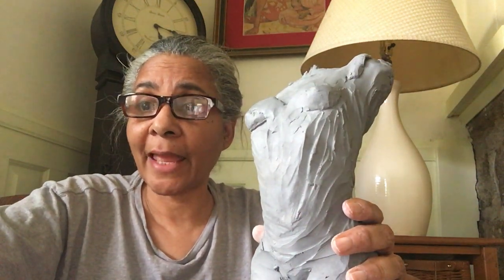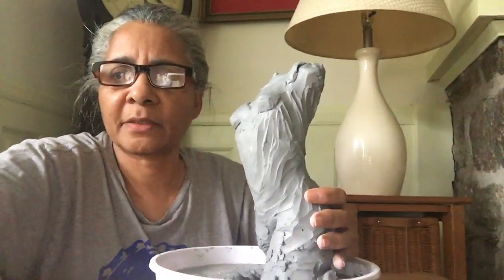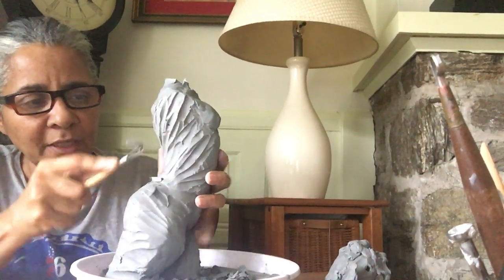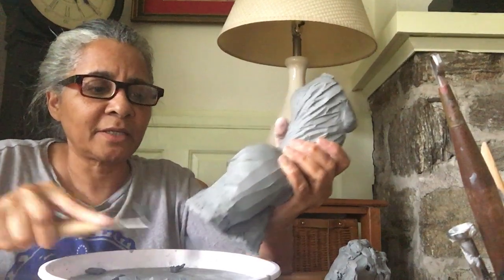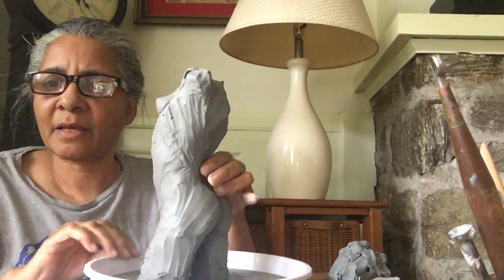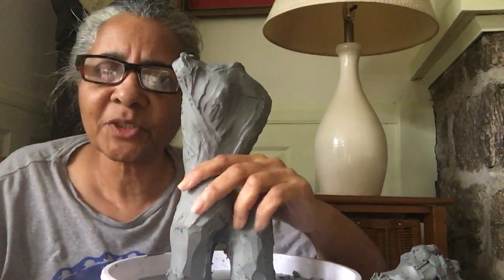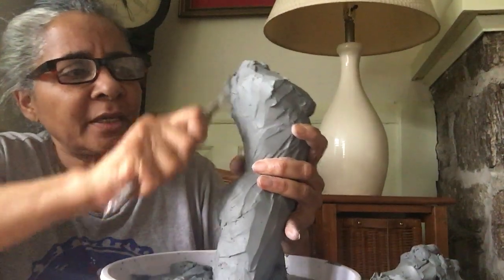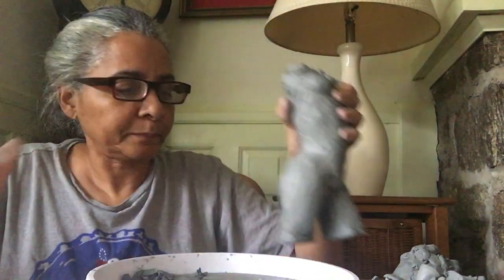Nancy Churchville's Sculpting Class: Reducing a Torso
Nancy demonstrates how to reduce the size of a torso made with standard 04-06 water-based clay.